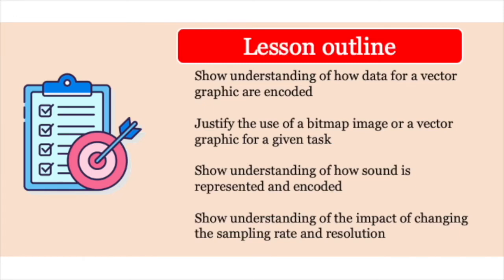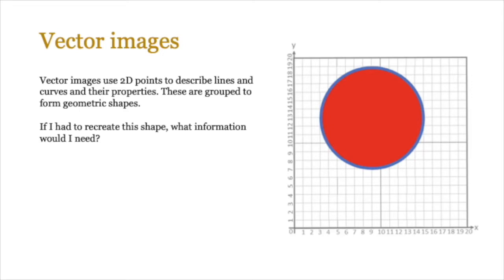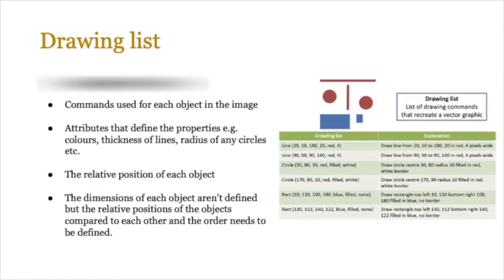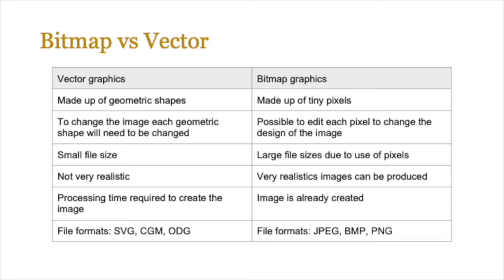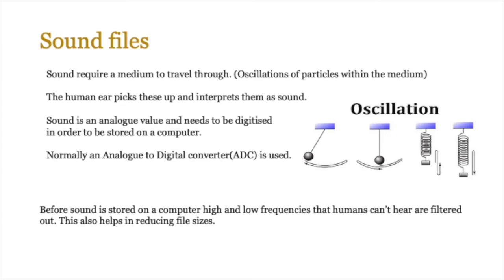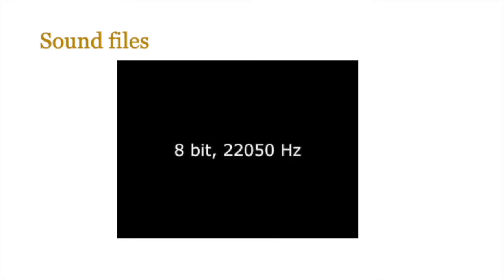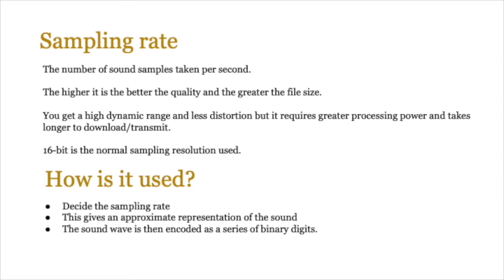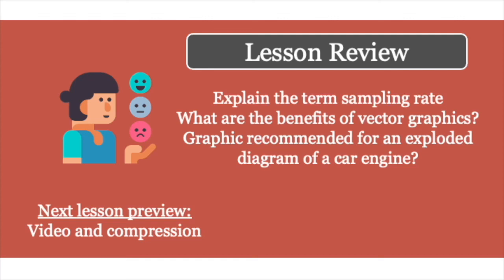Lesson 6 - Vector graphics and Sound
Lesson 6 of the AS level Computer Science course covers vector graphics and the difference between vectors and bitmaps. It also cover sound and sampling resolution and the role of software in manipulating sound.